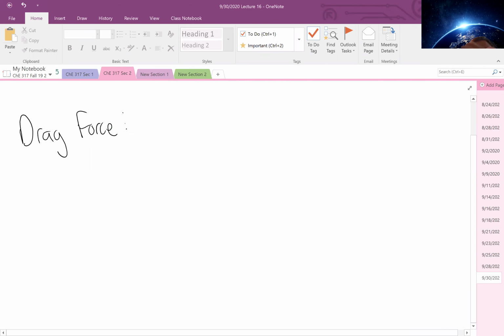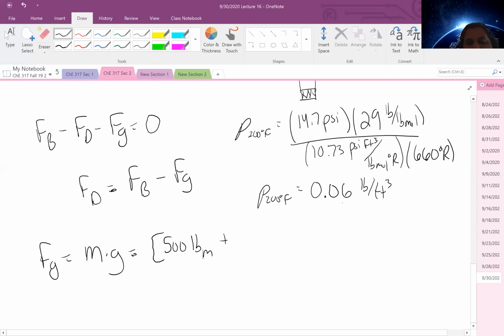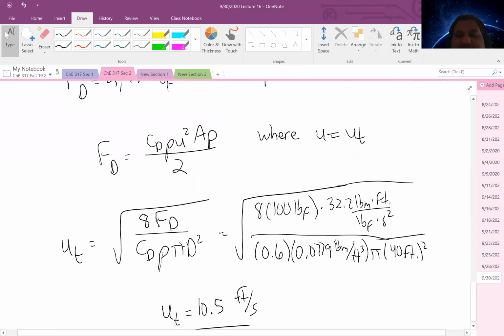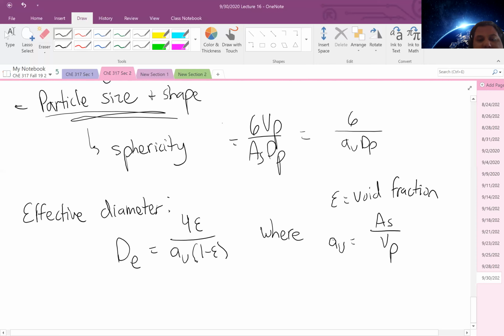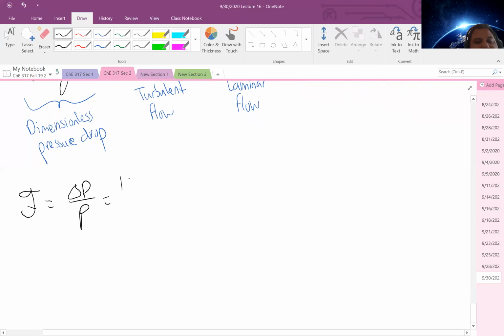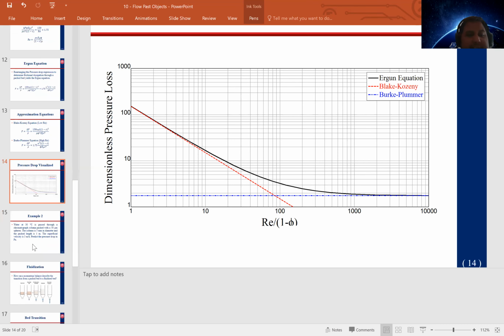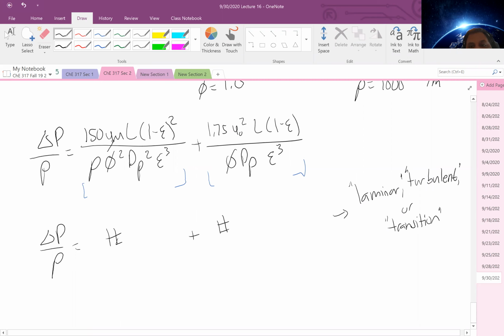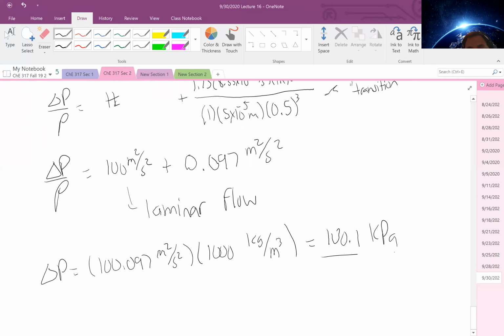ChE 317 Section 2 Lecture 16 Recording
This lecture discusses implications of fluid flow past immersed objects with emphasis on packed beds.